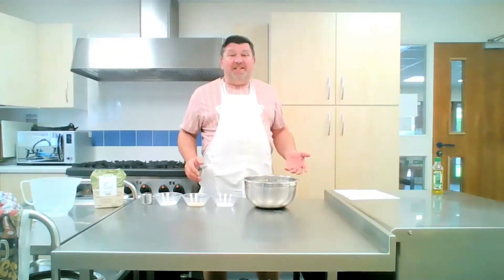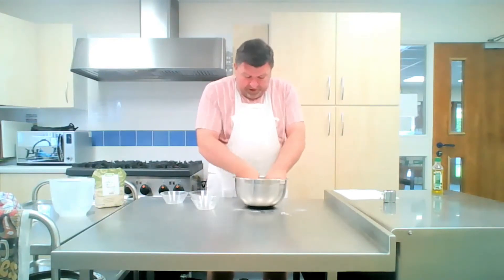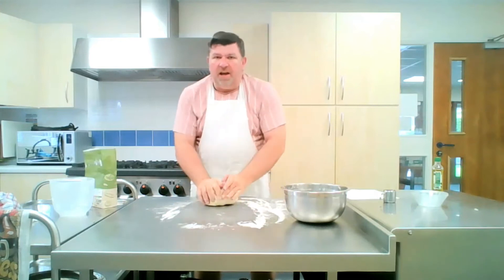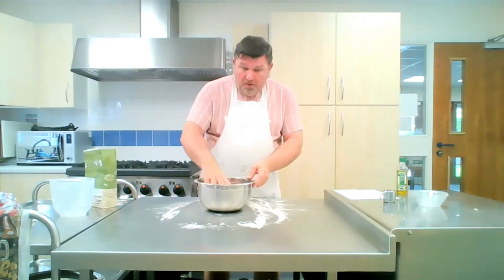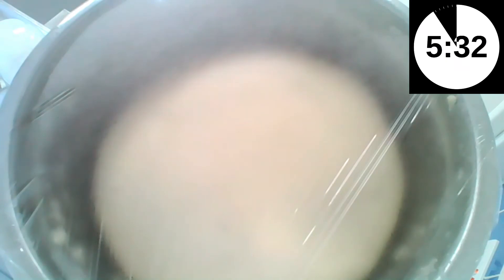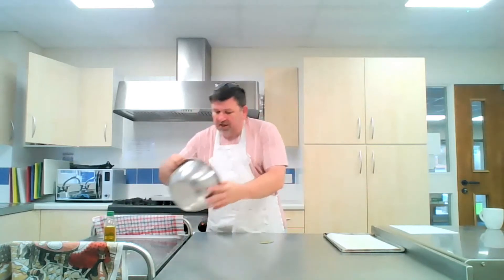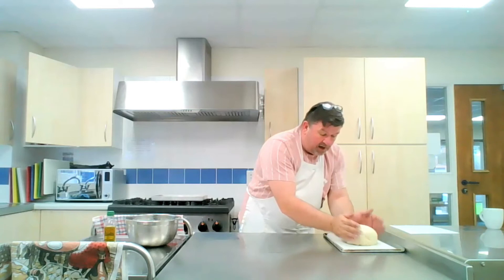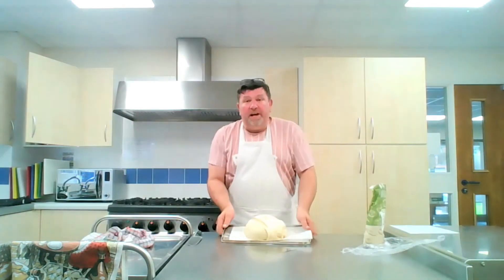God's Design For Work Part 2: Work And Rest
In this video we look at the relationship between work and rest, and we're going to bae some bread! Because although God did design us to work, he did not want us to work all the time. He also wanted us to rest.